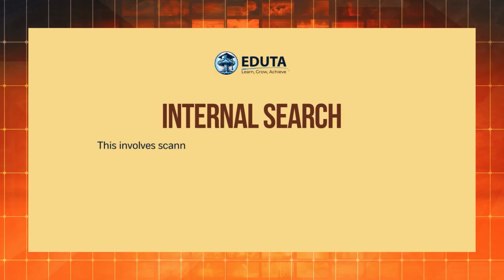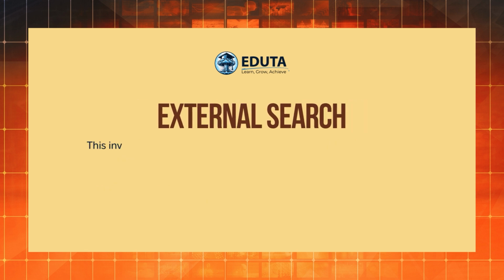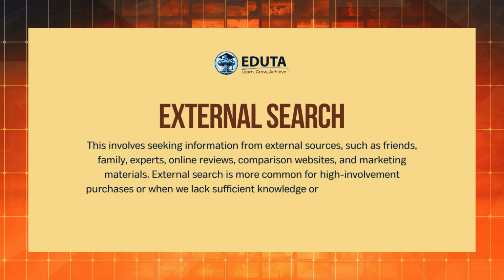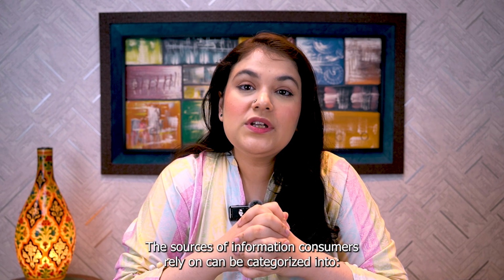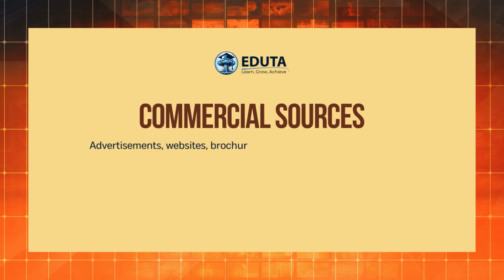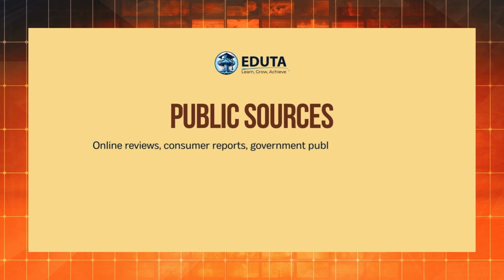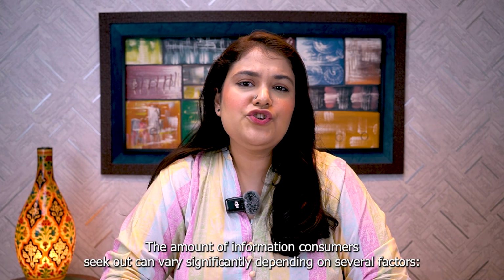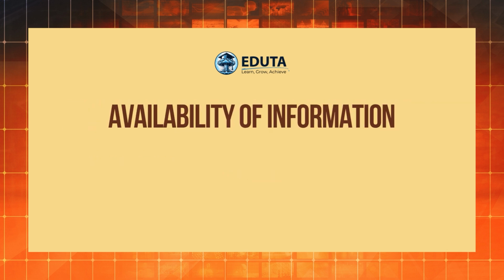Information Search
Where do consumers look for information when making a purchase? In this lecture, we’ll explore the information search process, the second step in the consumer decision-making process. From online reviews to word of mouth, learn how consumers gather the data they need to make informed decisions and how businesses can ensure they’re providing the right information at the right time.